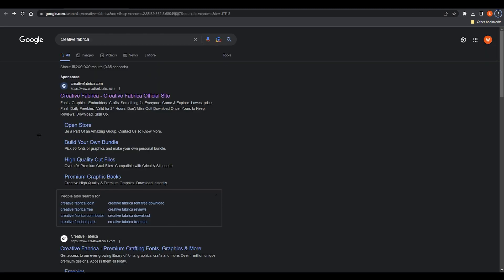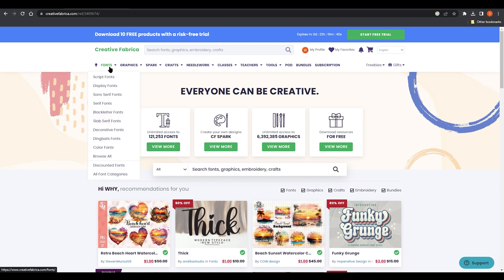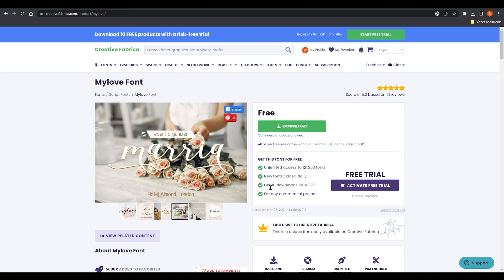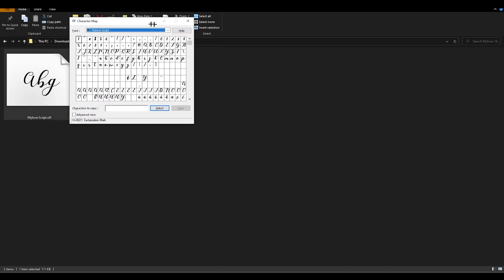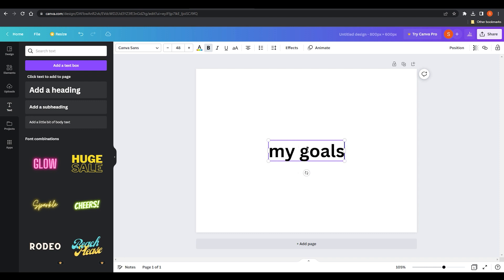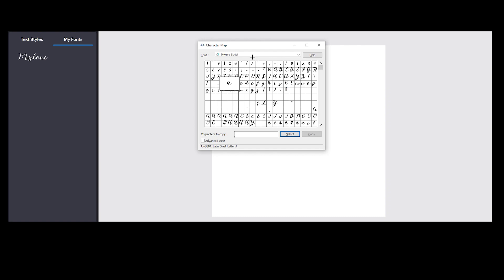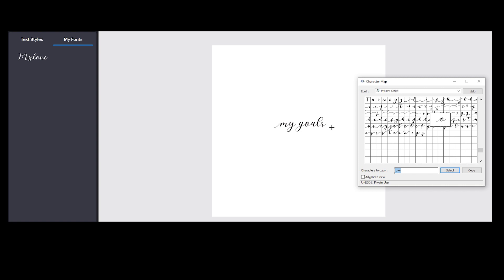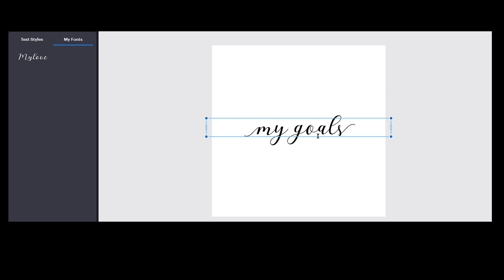How To Use Glyphs In Canva (EASY)